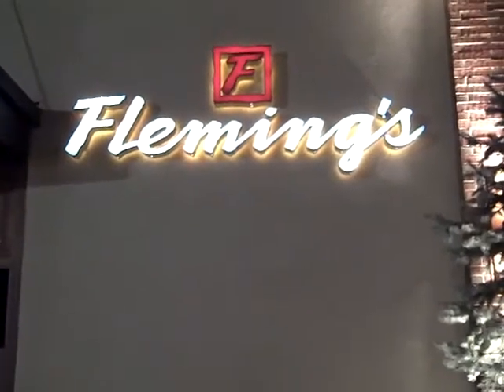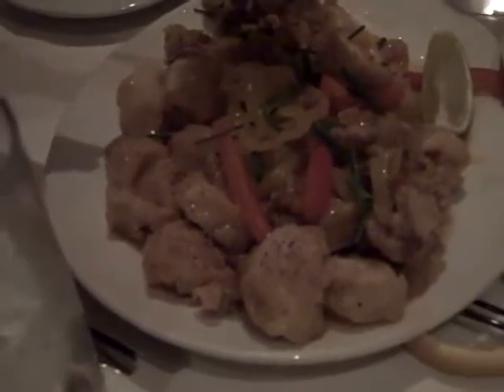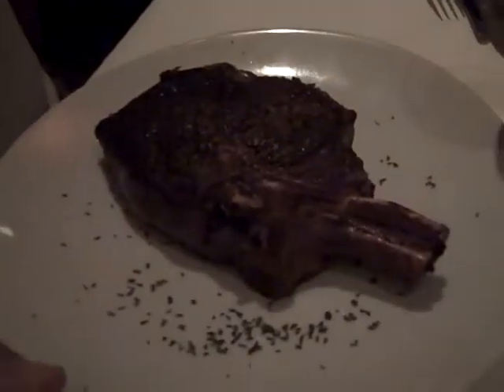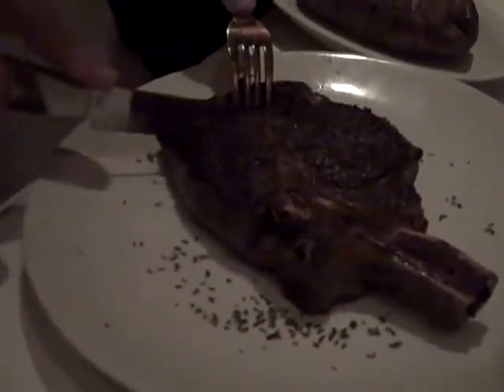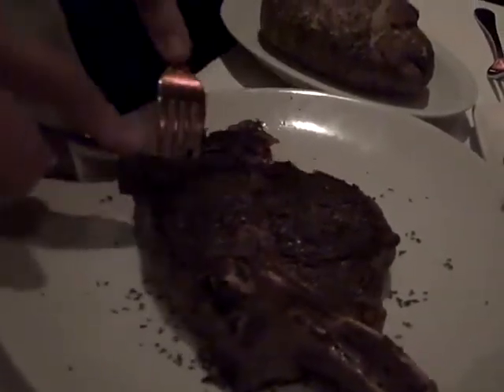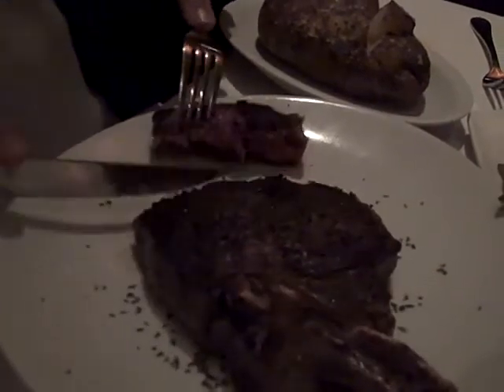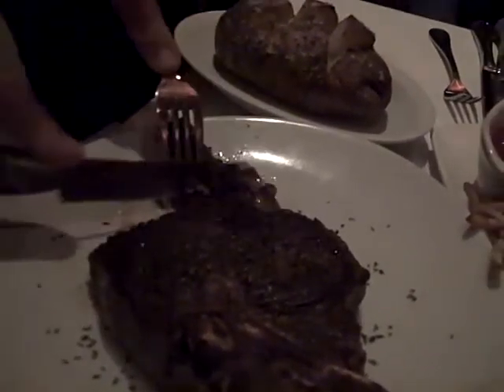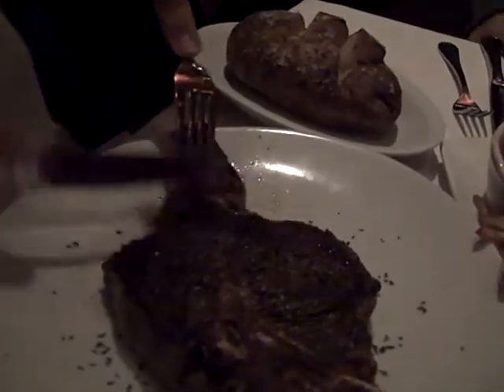Rich Albeen and Peter Dany Join Damien and Me For Delicious Steaks at Flemings in Edgewater, NJ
Make it to Flemings at the Promenade in Edgewater, NJ for prime aged steaks, a great view of NY and wonderful appetizers guaranteed to make for a great dining experience.